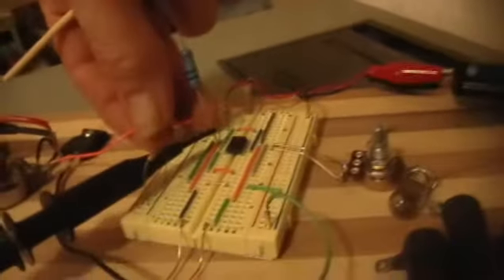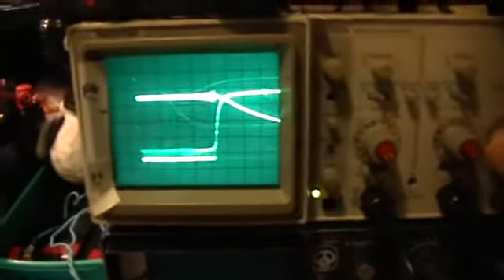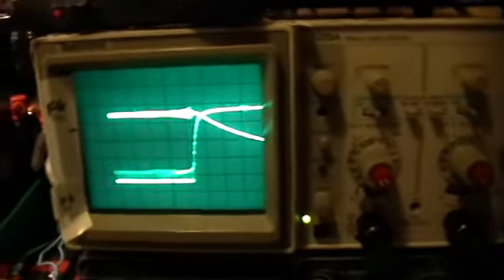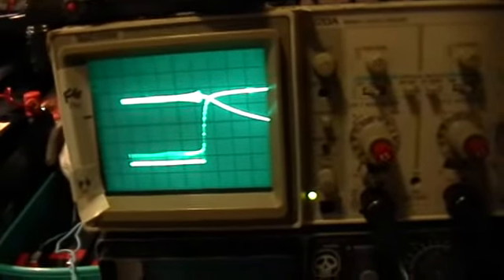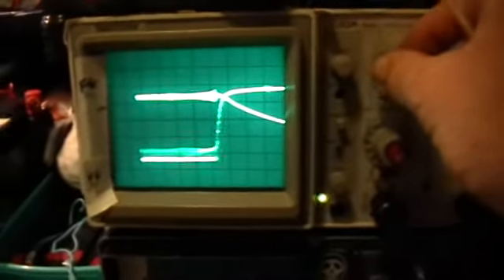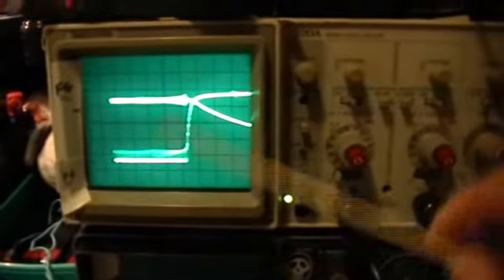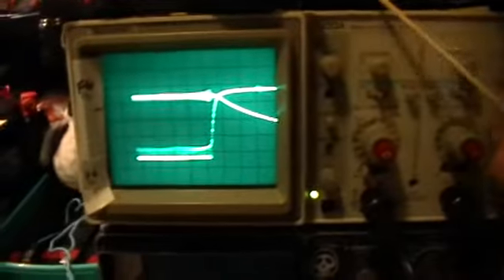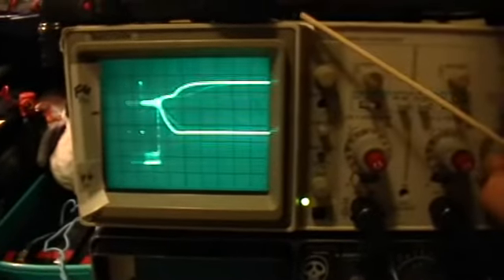Aaron's circuit PART F